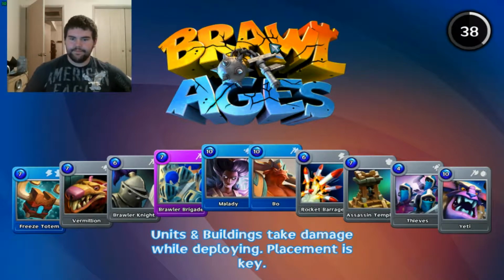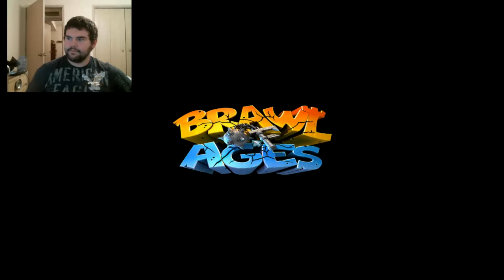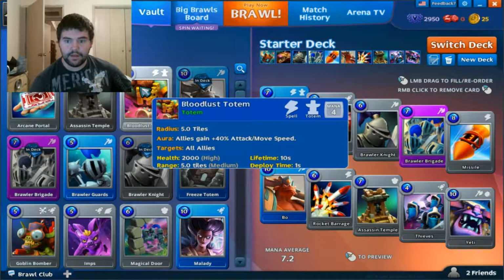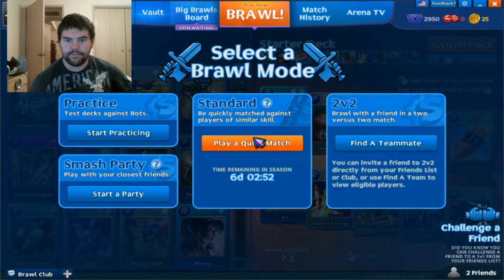Brawl of Ages : Episode 2 : I am so terrible at this game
I win the first game in this match but i fail at the rest.